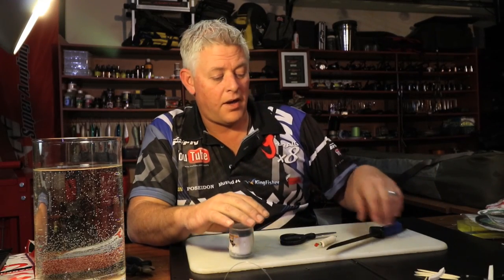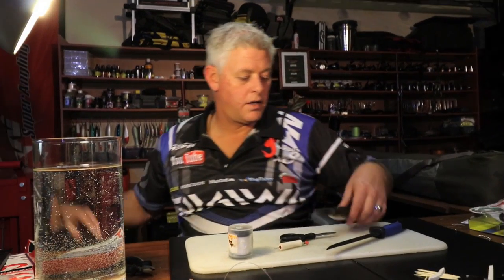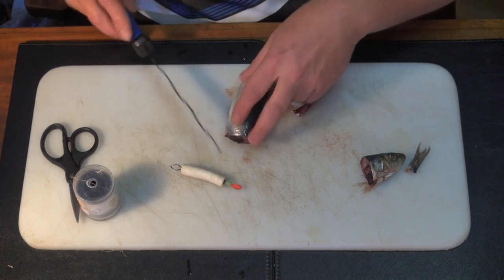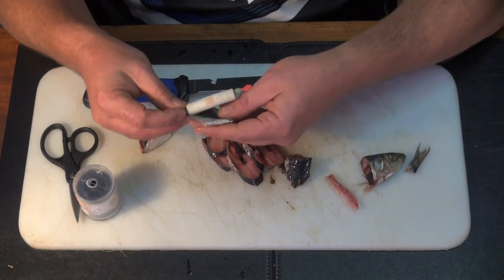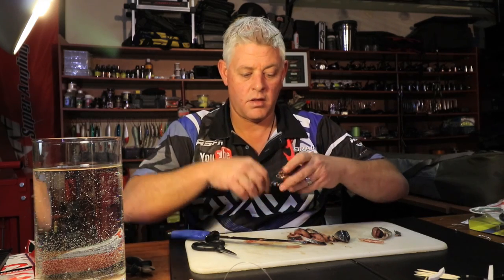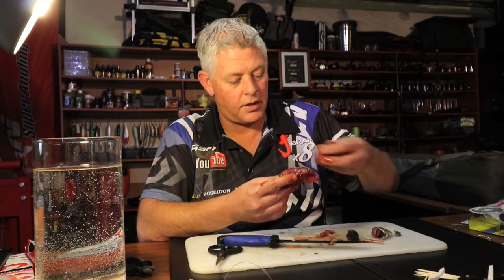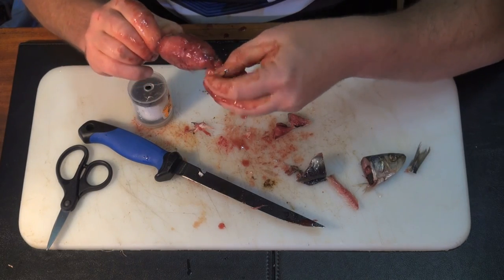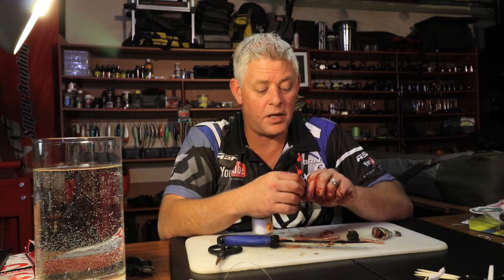Sardine Bait to KNOW | Sardine Ball Bait on a Dingle Dangle | ASFN Baits & Traces